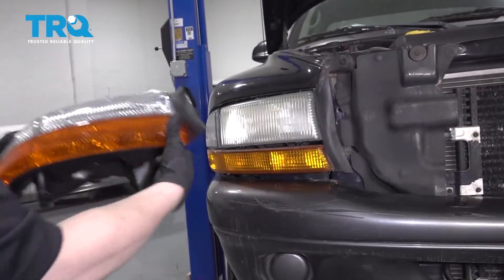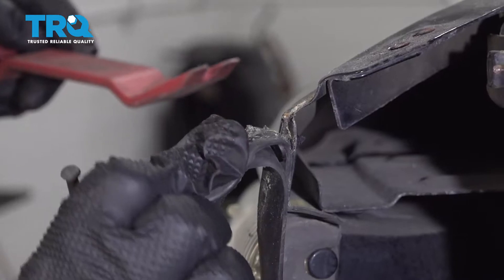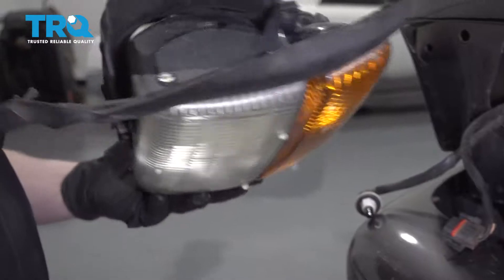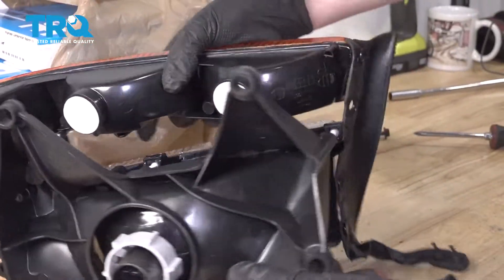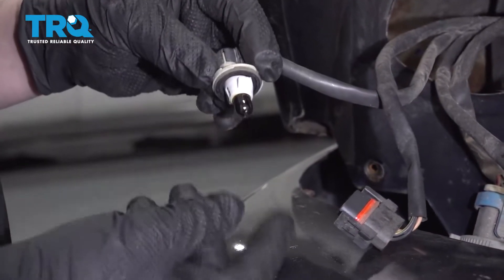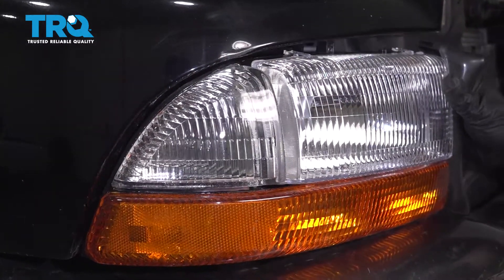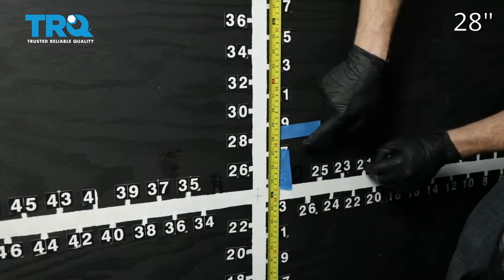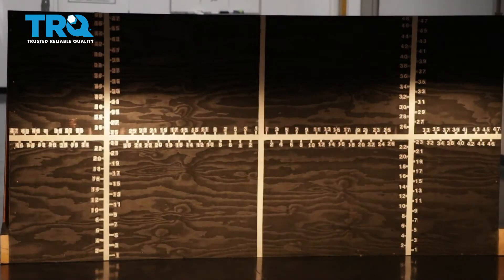How To Replace Headlights 1997-2004 Dodge Dakota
Over time, headlight lenses become dull and hazy. You'd be surprised how much that affects your night time visibility! Replacing your headlight assembly is an easy way to improve safety and appearance on your vehicle. This video shows you how to install new, quality, TRQ headlight assemblies on your 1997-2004 Dodge Dakota.

This repair was done on a 2002 Dodge Dakota Base 3.9L and the process should be similar on the following vehicles:
1997 Dodge Dakota
1998 Dodge Dakota
1999 Dodge Dakota
2000 Dodge Dakota
2001 Dodge Dakota
2002 Dodge Dakota
2003 Dodge Dakota
2004 Dodge Dakota